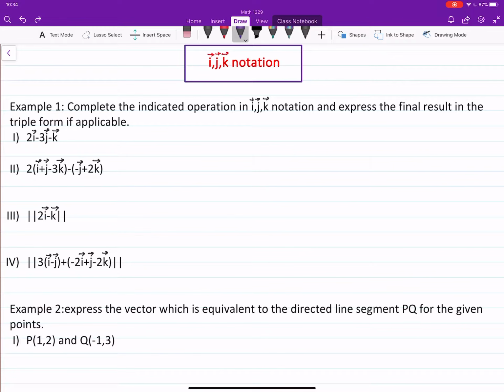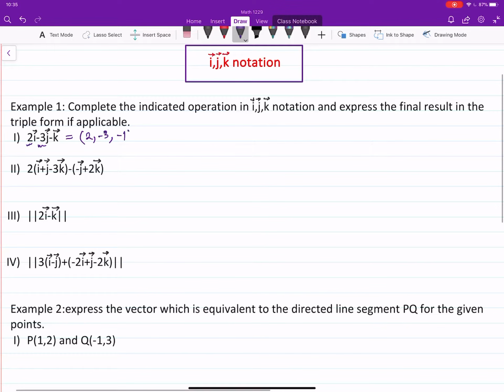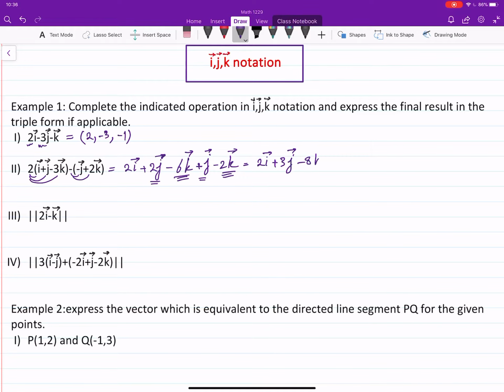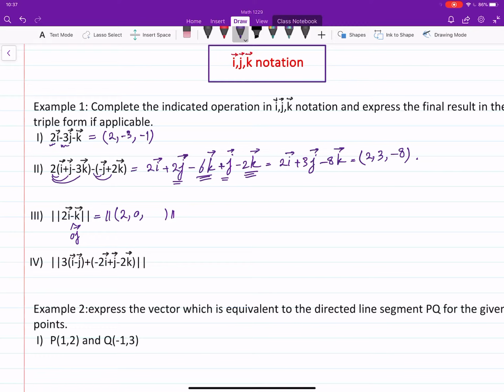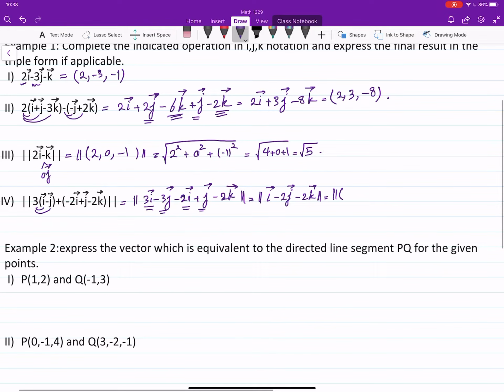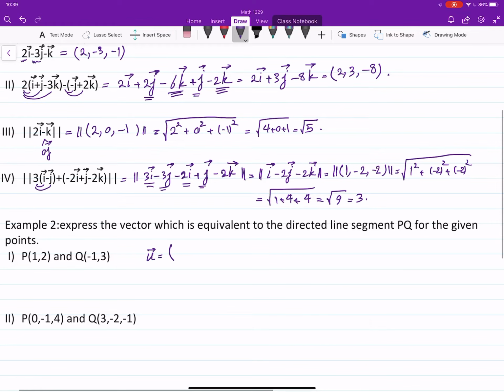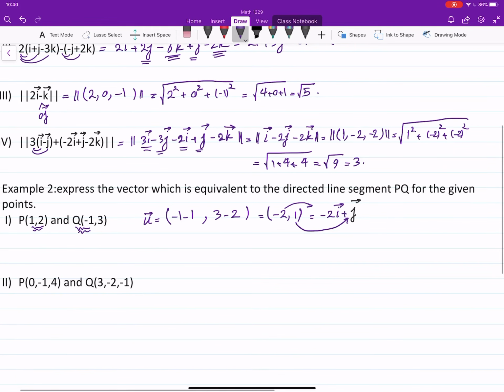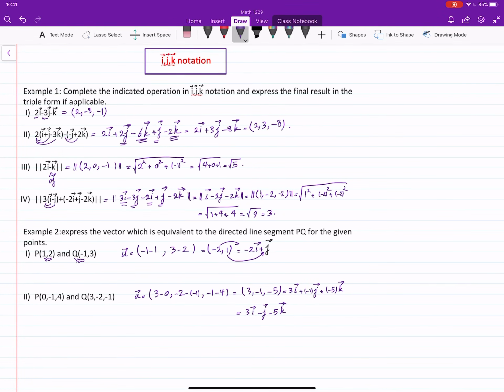Labtube-(Elementary Linear Algebra)- Examples of i,j,k Notation